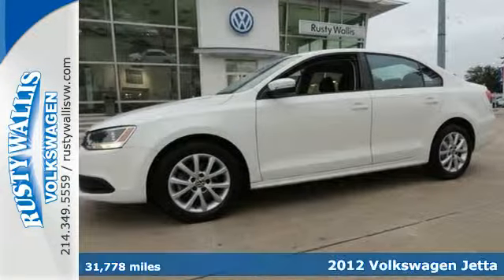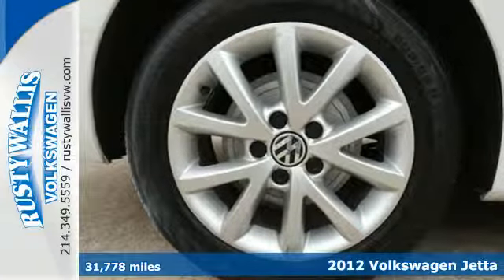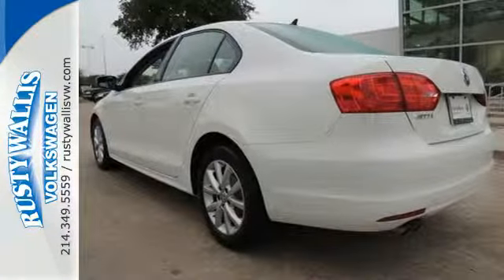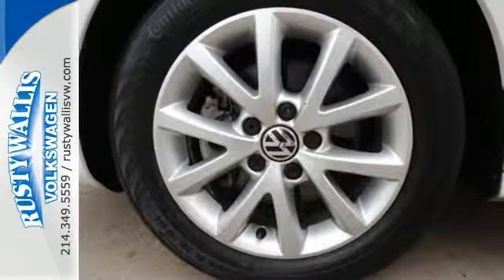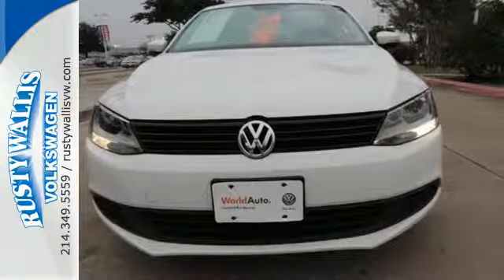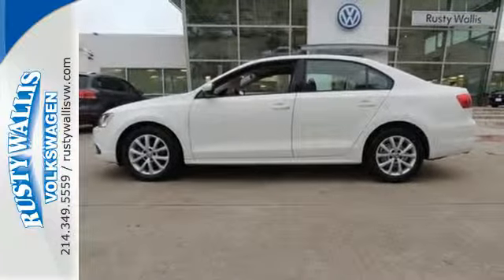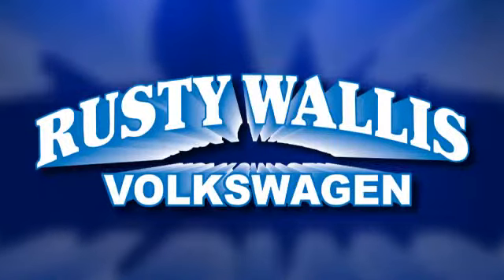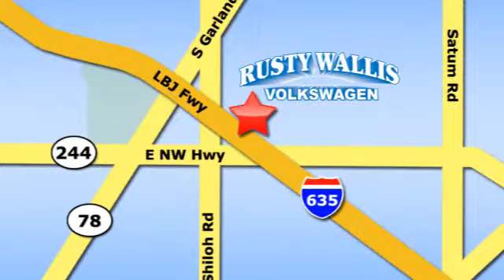2012 Volkswagen Jetta Dallas TX Garland, TX P5991 - SOLD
Year: 2012
Make: Volkswagen
Model: Jetta
Trim: 2.5L SE
Engine: 5 Cyl. 2.5L
Transmission: Automatic
Color: Candy White
Mileage: 31778
Stock #: P5991
VIN: 3VWDX7AJ9CM309672
BLUETOOTH, CERTIFIED, and LEATHER. STOP! Read this! In a class by itself! Want to stretch your purchasing power? Well take a look at this outstanding-looking 2012 Volkswagen Jetta. Named a 2011 Consumer Guide Best Buy. Fade-free brakes. Come talk to us for the best deal.

Address:
12635 LBJ Freeway